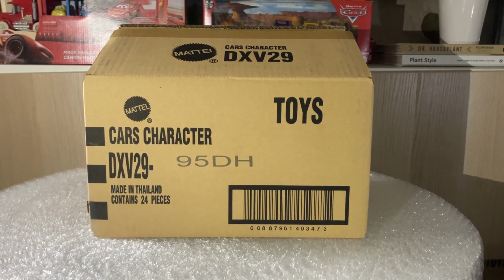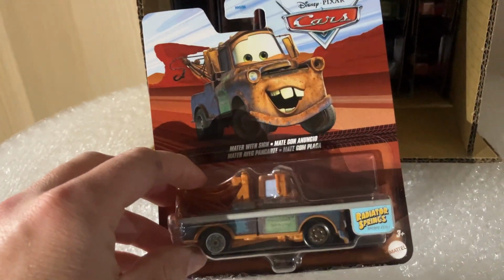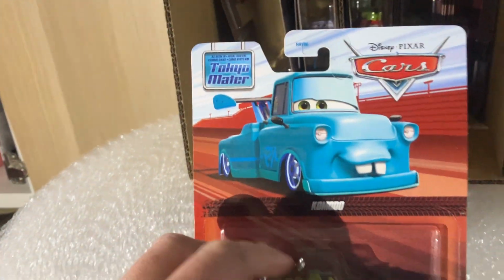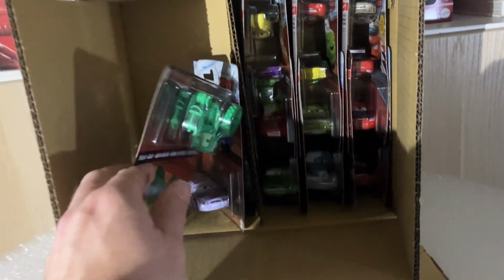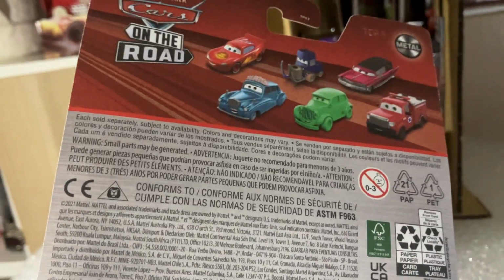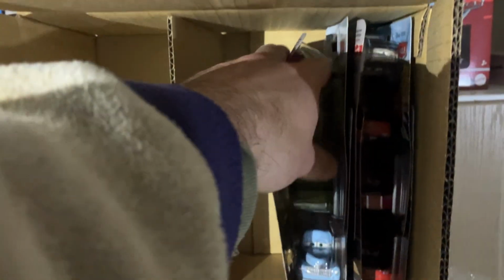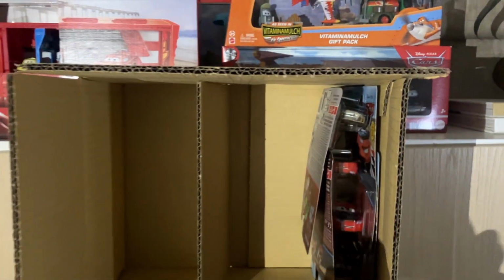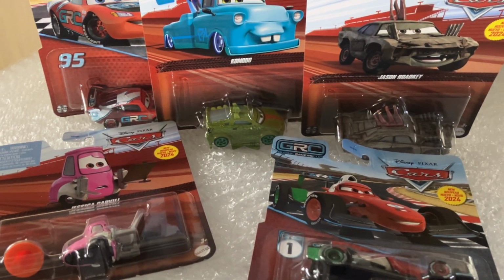Unboxing Case H 2024 Disney Pixar Cars, Mattel - Singles 1:55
Hello fans and collectors!
Welcome to K's Toys Store/Collection's channel

In this video we are looking at the new Case H 2024 box!

The contents are the Thailand made variety:

New Characters:
* Jessica Carvill - 1 - New 2024
* Francesco Bernoulli GRC - 2 - New 2024
* LMQ GRC - 3 - New 2024
* Jason Roadkey - 1 - New 2024

Repeats:
* Mater with sign - 1
* Komodo - 2
* Kathy coper - 1
* Road trip LMQ - 1
* Strip Weather ‘aka the King’ - 1
* Haul Inngas - 1
* Todd Marcus - 1
* LMQ - 1
* Ghost tractor -1
* Ramone Green - 1
* Tumbleweed LMQ - 1
* Wingo with flame - 1
* Wheeldel lee - 1
* James cleanair - 1
* Gearsten Marshall - 1
* Airborne - 1
* LMQ with racing tires - 1